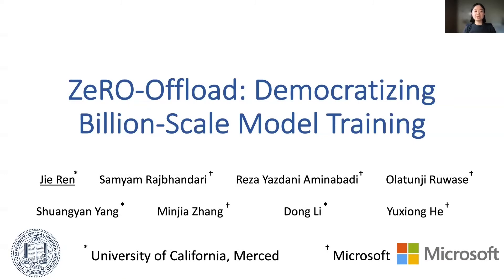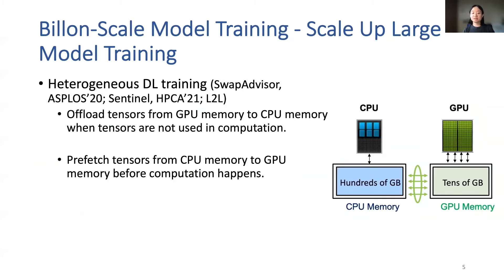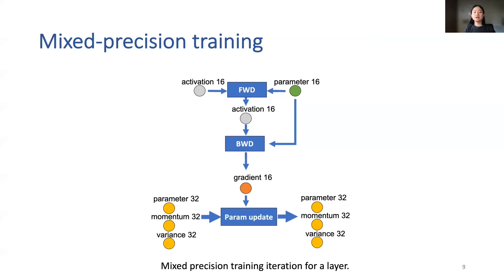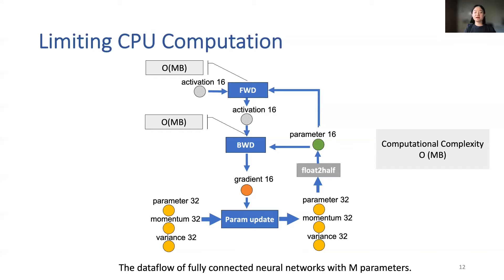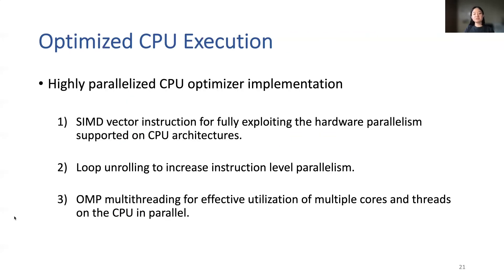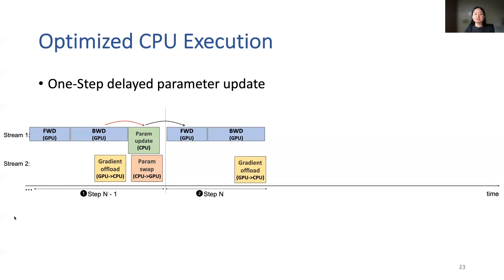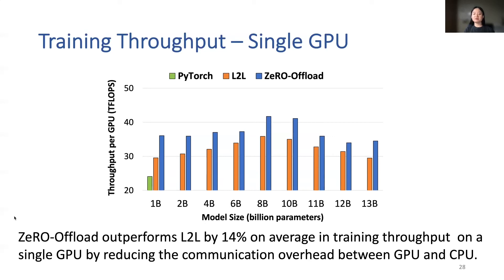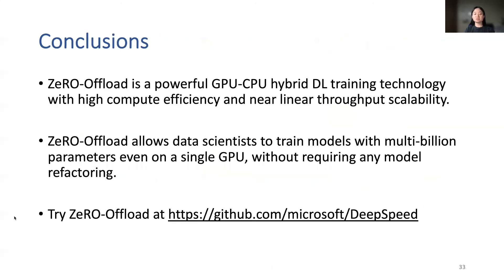USENIX ATC '21 - ZeRO-Offload: Democratizing Billion-Scale Model Training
Jie Ren, UC Merced; Samyam Rajbhandari, Reza Yazdani Aminabadi, and Olatunji Ruwase, Microsoft; Shuangyan Yang, UC Merced; Minjia Zhang, Microsoft; Dong Li, UC Merced; Yuxiong He, Microsoft

Large-scale model training has been a playing ground for a limited few requiring complex model refactoring and access to prohibitively expensive GPU clusters. ZeRO-Offload changes the large model training landscape by making large model training accessible to nearly everyone. It can train models with over 13 billion parameters on a single GPU, a 10x increase in size compared to popular framework such as PyTorch, and it does so without requiring any model change from the data scientists or sacrificing computational efficiency.

ZeRO-Offload enables large model training by offloading data and compute to CPU. To preserve compute efficiency, it is designed to minimize the data movement to/from GPU, and reduce CPU compute time while maximizing memory savings on GPU. As a result, ZeRO-Offload can achieve 40 TFlops/GPU on a single NVIDIA V100 GPU for 10B parameter model compared to 30TF using PyTorch alone for a 1.4B parameter model, the largest that can be trained without running out of memory. ZeRO-Offload is also designed to scale on multiple-GPUs when available, offering near linear speedup on up to 128 GPUs. Additionally, it can work together with model parallelism to train models with over 70 billion parameters on a single DGX-2 box, a 4.5x increase in model size compared to using model parallelism alone.

By combining compute and memory efficiency with ease-of-use, ZeRO-Offload democratizes large-scale model training making it accessible to even data scientists with access to just a single GPU.